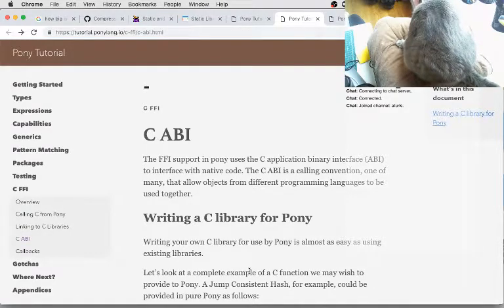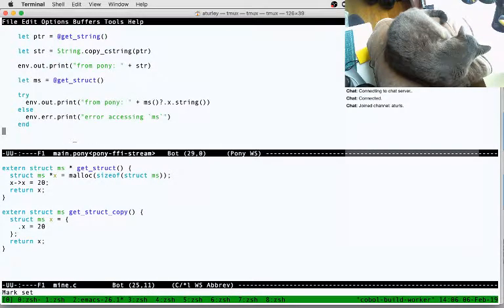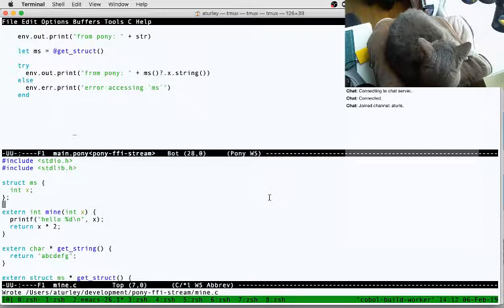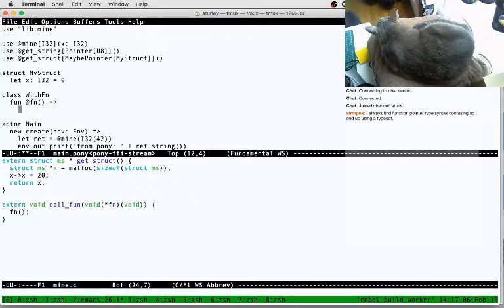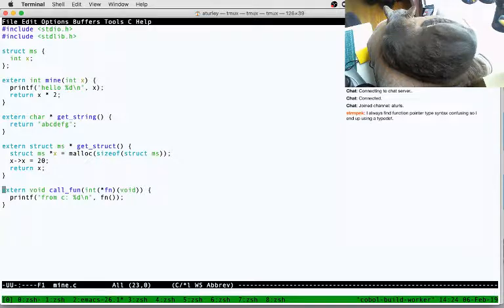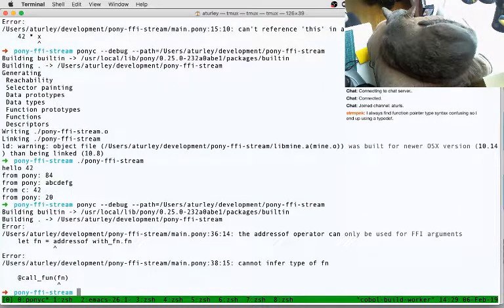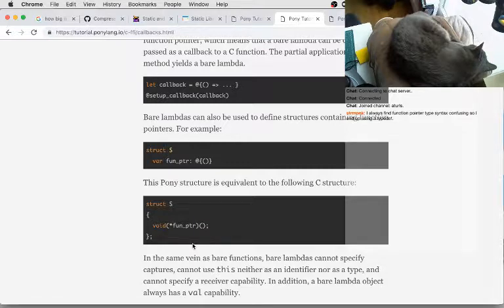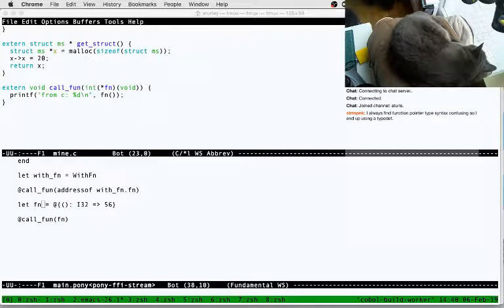Pony FFI, part 2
I try (and fail) to do some things with tuples and structs. Then I jump in to function pointers.